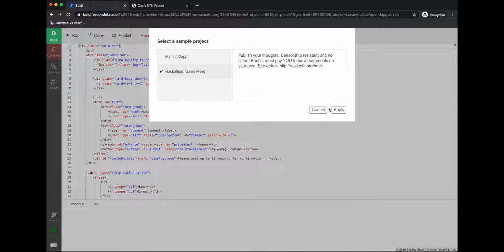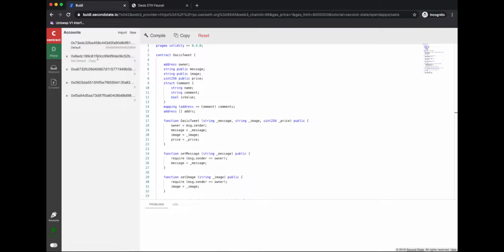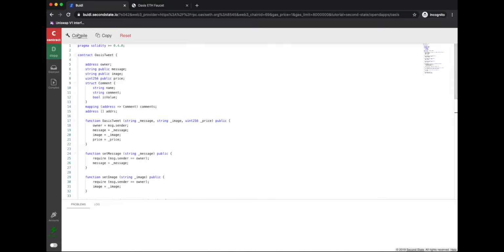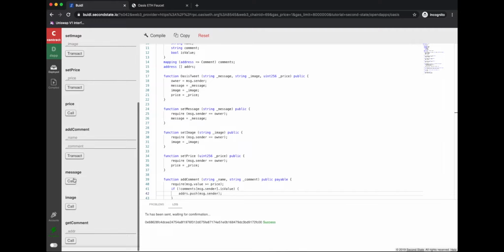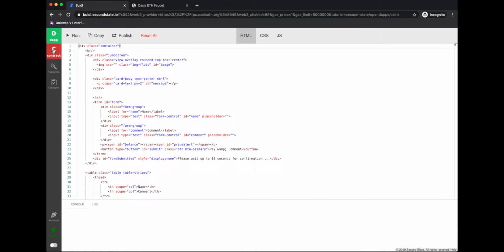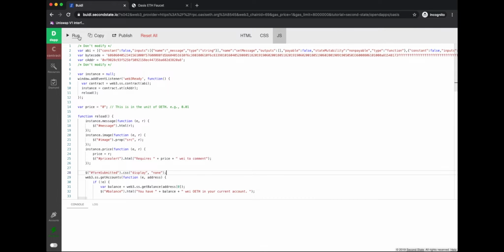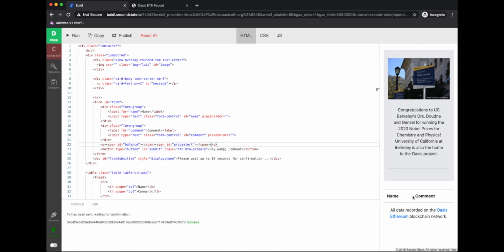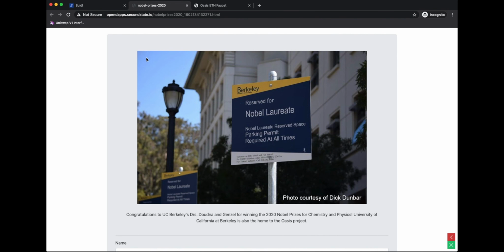A step-by-step guide to a decentralized social media web app on the Oasis Ethereum network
Learn how to create and deploy an Ethereum web3 application on the Oasis Ethereum network.

Create your own or port an existing Ethereum application to Oasis to win big prizes in our Gitcon Quest hackathon!